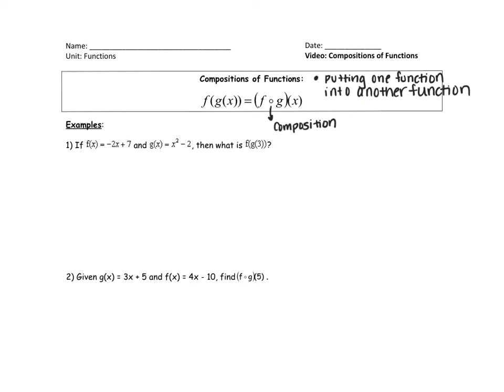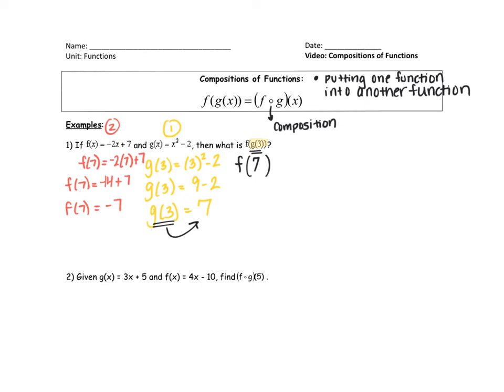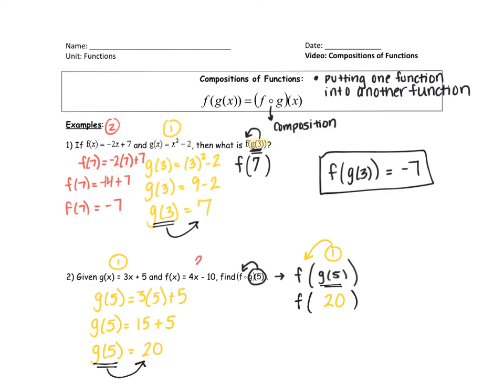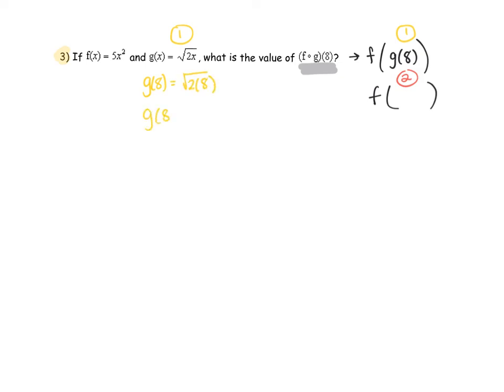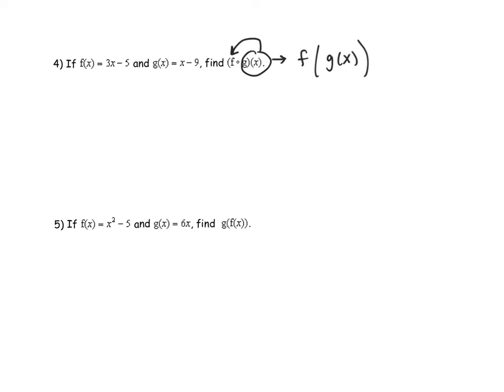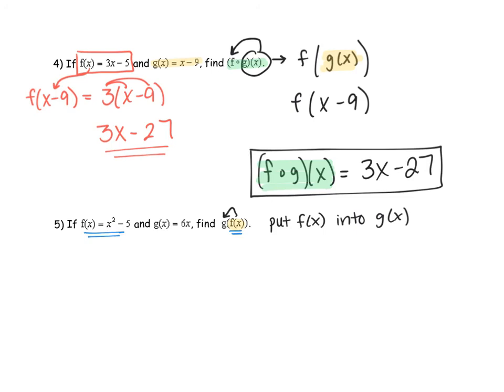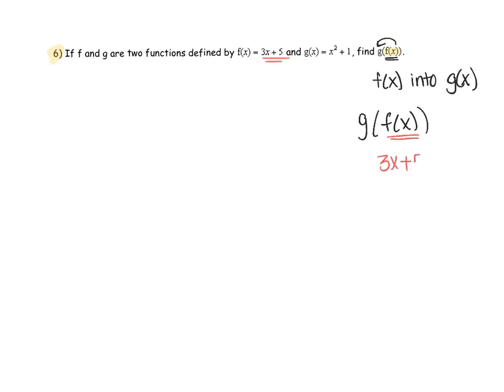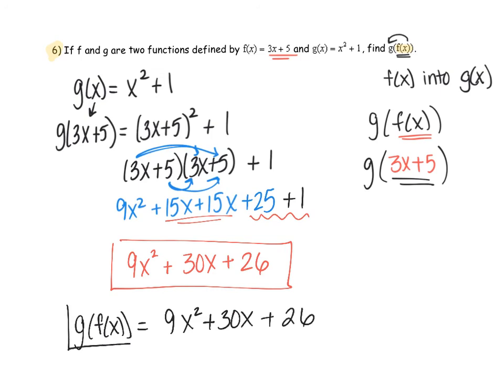Compositions Of Functions